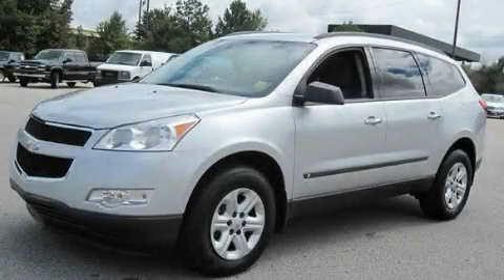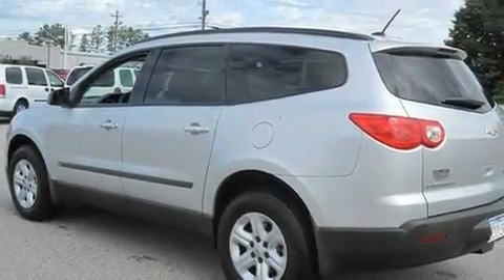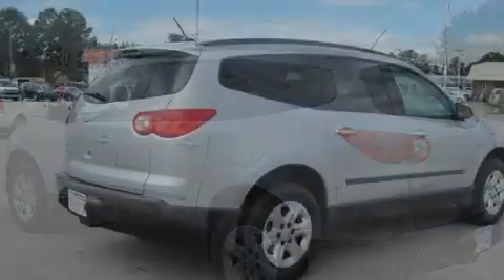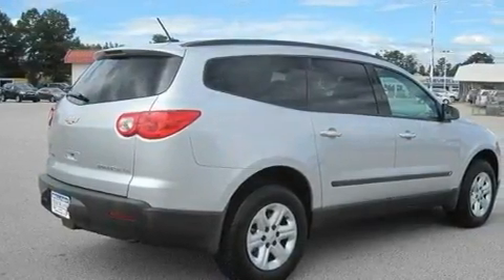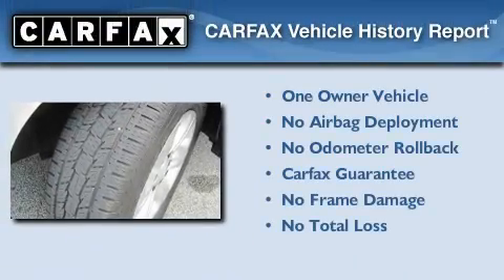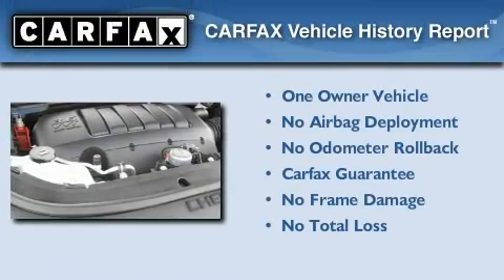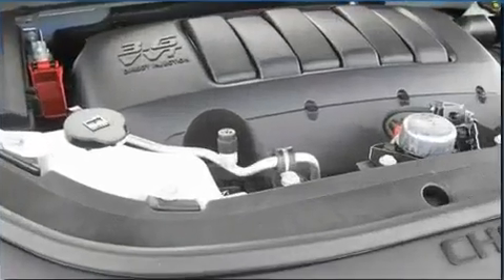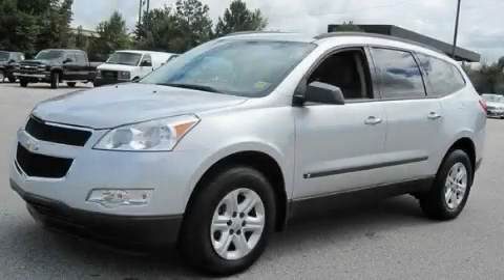2010 Chevrolet Traverse McDonough GA 30253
Year: 2010
 Make: Chevrolet
 Model: Traverse
 Engine: Gas V6 3.6L/220
 Trans.: Automatic
 Exterior: Silver Ice Metallic
 Miles: 23,605
 Interior: Light Gray

 BELLAMY-STRICKLAND CHEVROLET

 http://

 145 Industrial Blvd.

 2010 Chevrolet Traverse McDonough GA